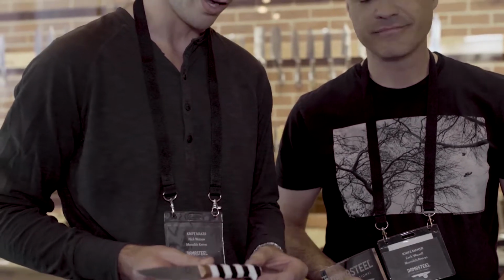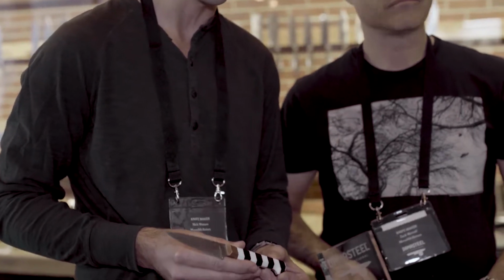Knife makers Zack and Nick about their winning knife in Damasteel® Chef Invitational 2019 in Chicago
Chef knife show winners Zack Worrell and Nick Watson, knife makers from Monolith Knives, tells us about their winning paring knife in Damasteel® Chef Invitational in May 2019 in Chicago. Steel pattern used is Vinland™.

Damasteel® Chef Invitational is an exclusive chef knife show with world class knife makers. Custom made culinary knives of stainless Damascus patterned steel is made by some of the most talented craftsmen from around the world. The show attracts knife collectors and knife makers as well as people from the restaurant industry. Meet the master craftsmen, buy limited edition Damasteel® culinary knives and have the chance to win one!